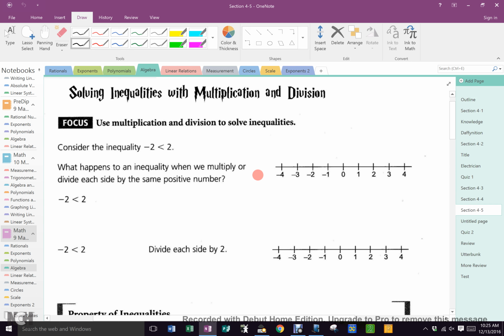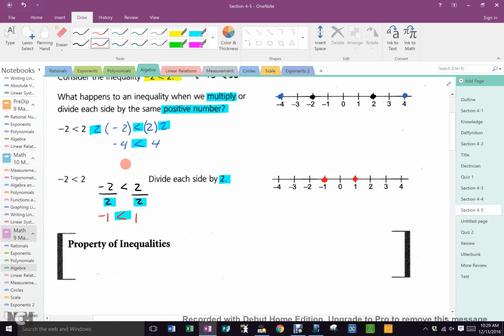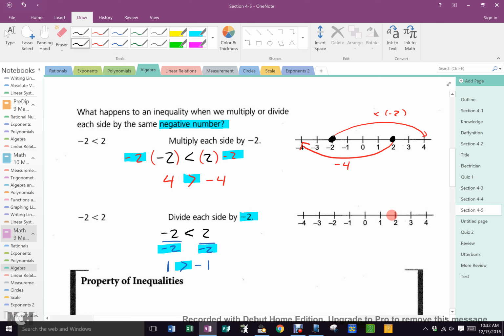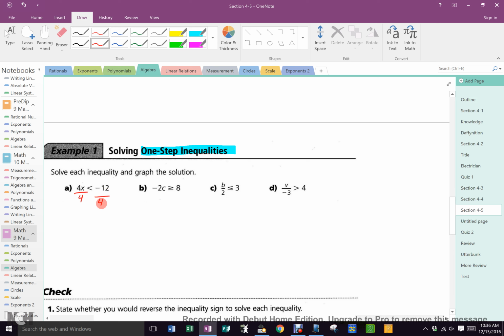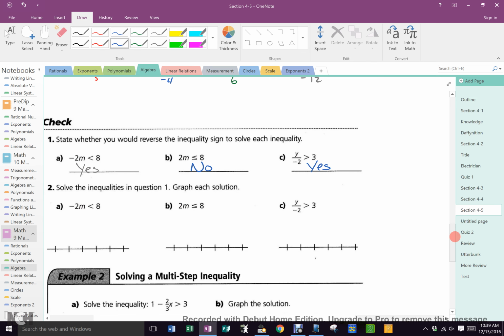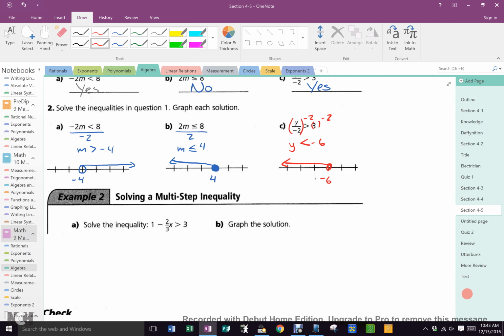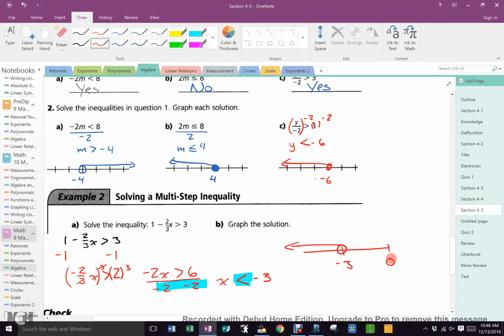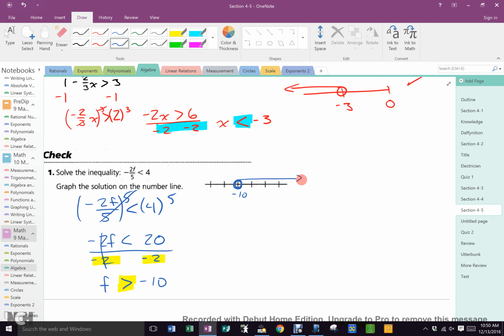Dec 13 Block A Mul&Div Inequalities